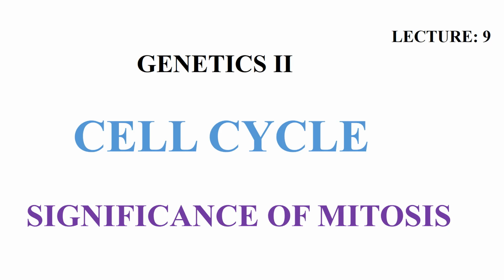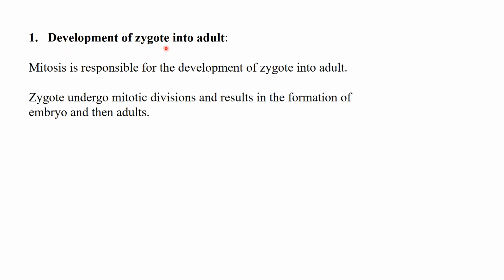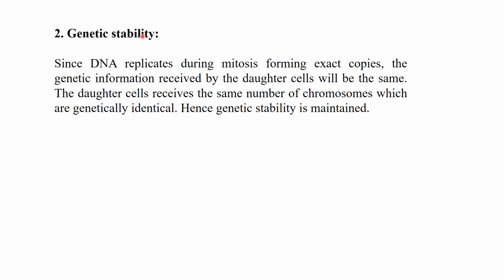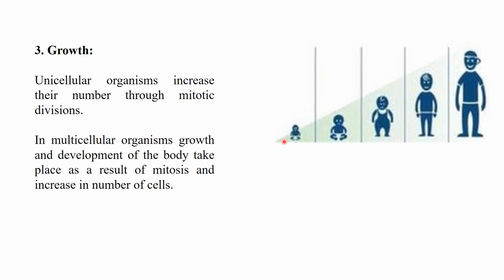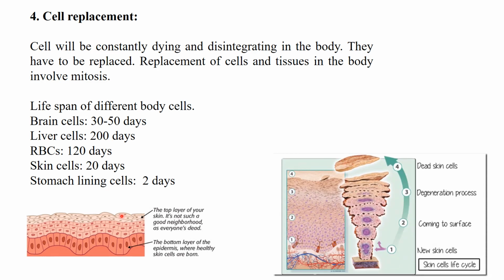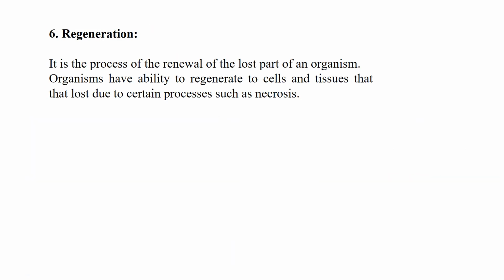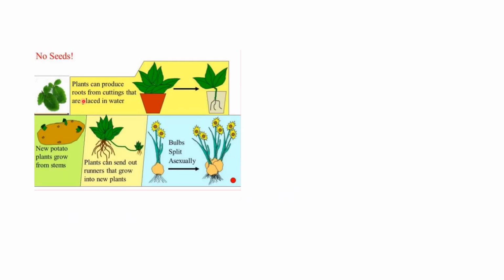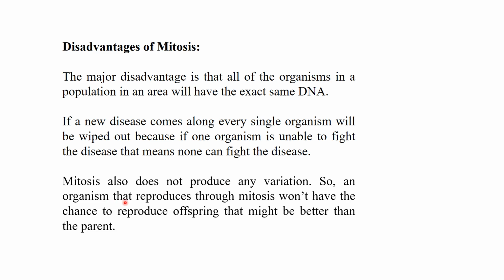Significance Of Mitosis | Mitosis genetics lectures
Significance of mitosis, Mitosis play an important role in the body. mitosis take place in somatic cells.
mitosis help in the development of zygote to adult,
help in growth of an organism,
maintain genes in daughter cells,
cell replacement,
healing of wounds,
regeneration,
asexual reproduction.